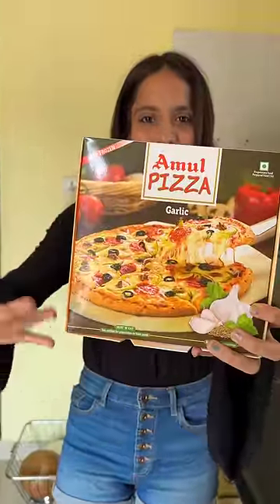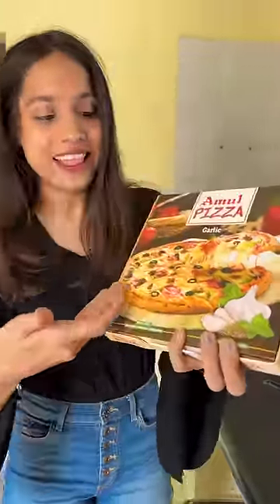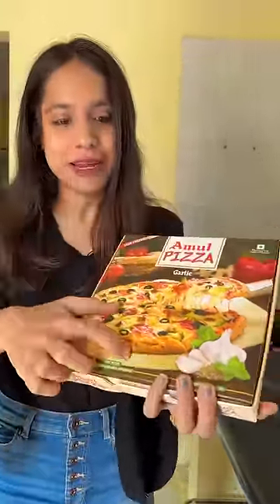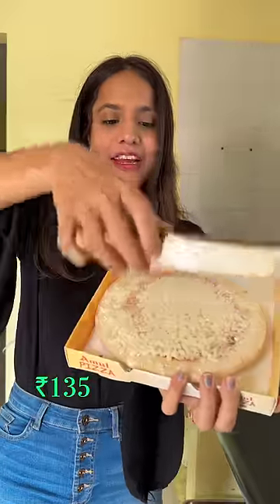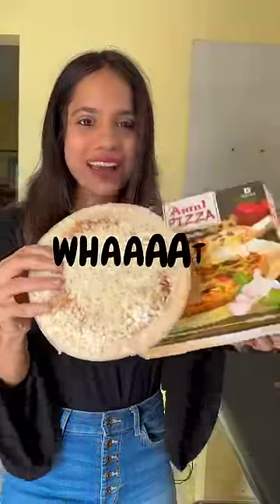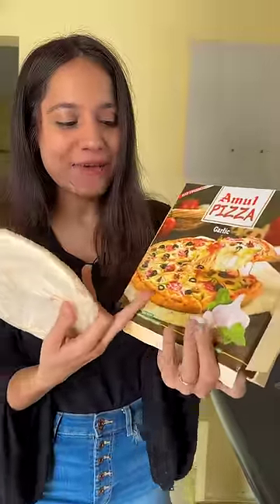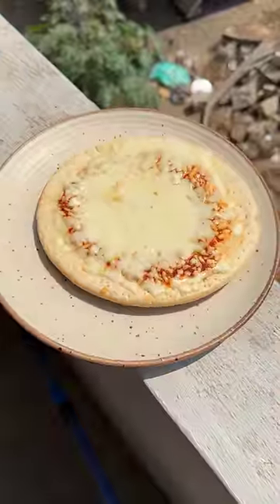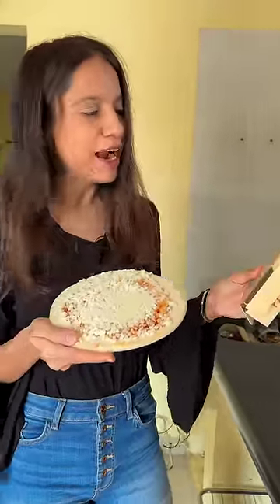Amul Garlic Pizza Review 😍😍 | Frozen Food Review 😍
Amul Garlic Pizza Review 😍